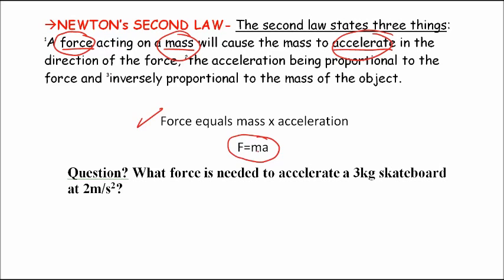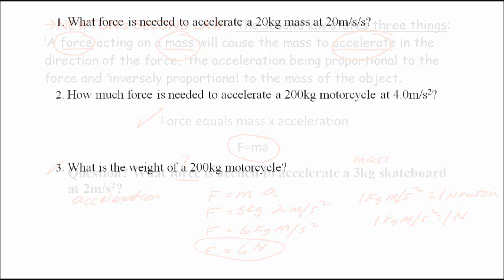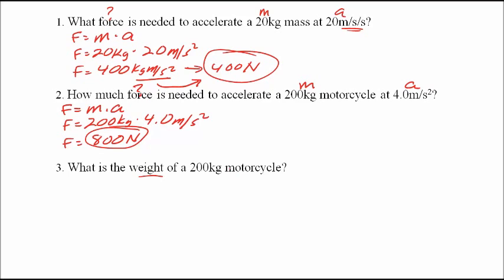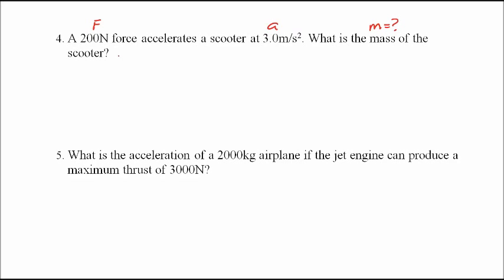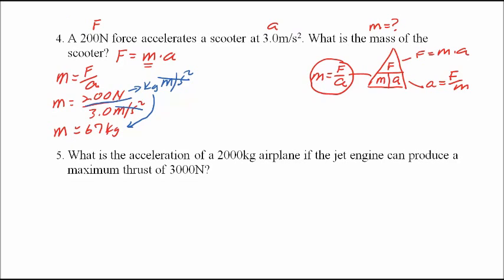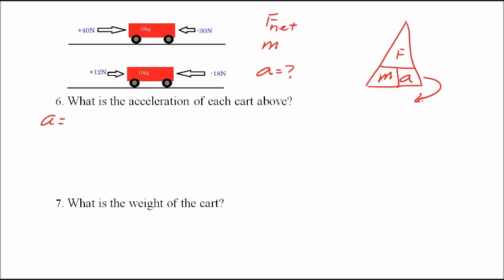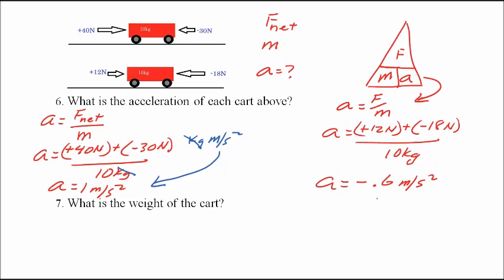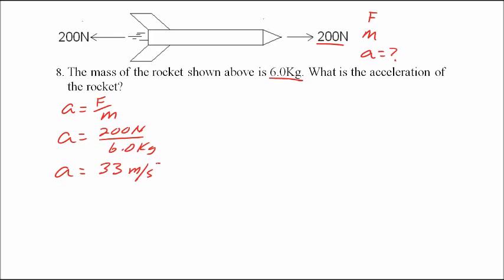Using The Force Equation F=ma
This is a complete 21min. lesson covering Newton's Second Law and the use of F=ma to set up and solve force problems. It covers solving problems for force, mass, and acceleration. It also covers the units of force measurement and how to determine the derived unit in the answer.